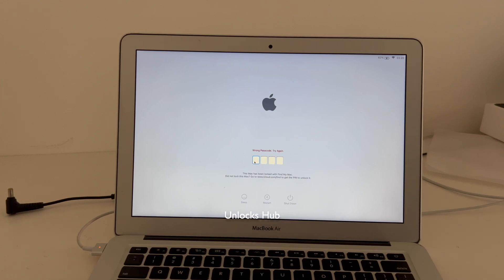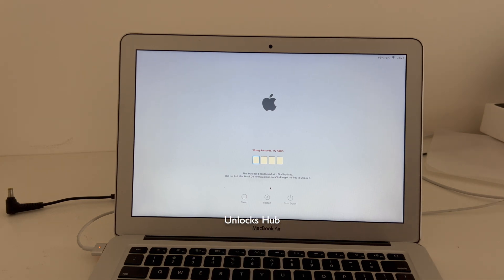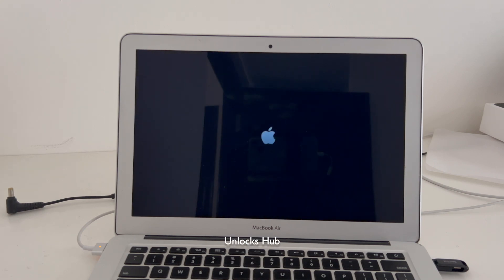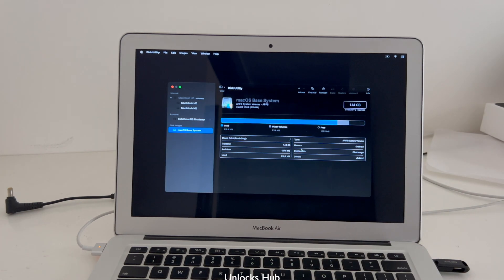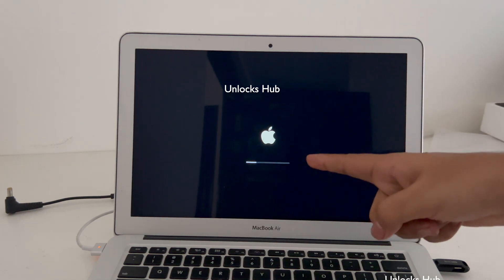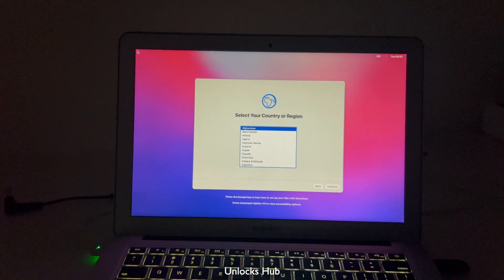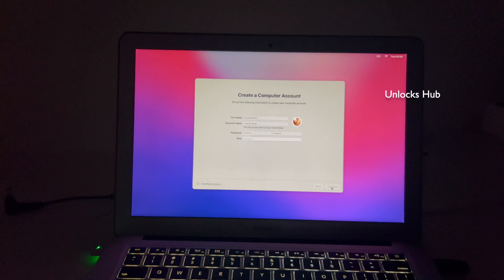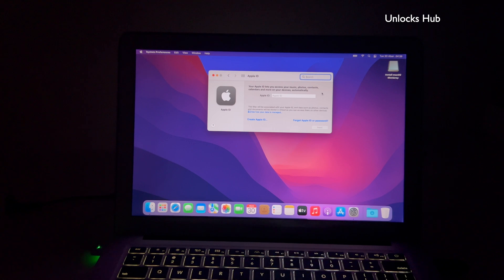MacBook Air iCloud Unlock Permanent | Activation Lock remove M2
This video shows How to Permanent iCloud Activation Unlock on MacBook Air Intel M1 M2 and MacBook Pro M2 Pro/Max MacBook Pro M1 Pro/Max. How to remove iCloud lock on MacBook Pro M2. How to remove activation lock on MacBook Pro m2. You can remove the iCloud Lock, Apple ID lock or Activation Lock on a Mac, Macbook, Macbook Pro, MacBook Air, Mac book, iMac, Mac mini using this method. Works on all MacOS versions including Catalina, High Sierra, Mojave, Big Sur, Monterey, Ventura in 2022 and 2023 macOS 14: Sonoma (Sunburst) and macOS 13: Ventura (Rome).

Remove Apple ID lock using this method.